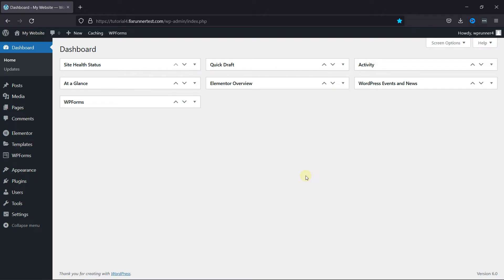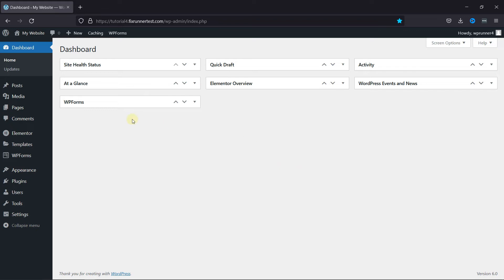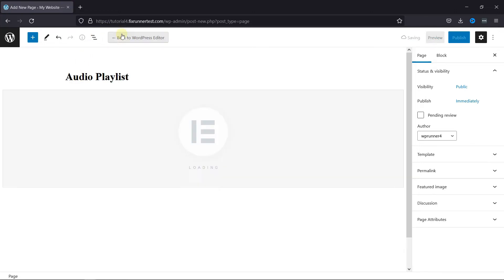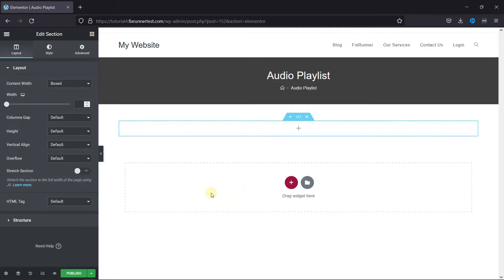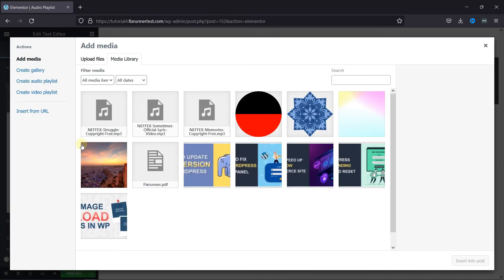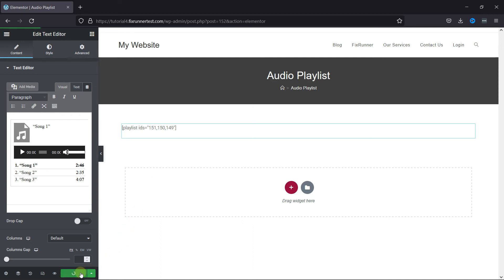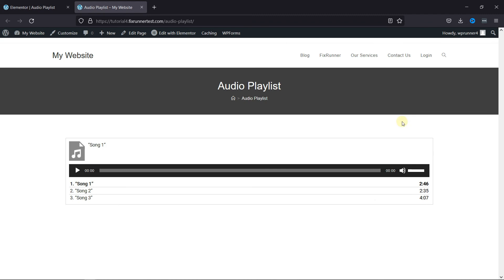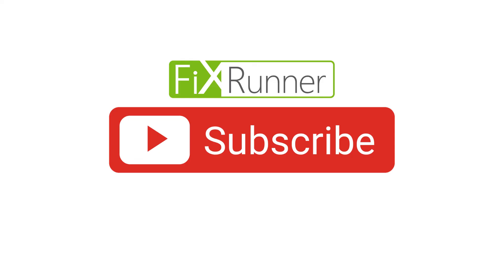How To Create An Audio Playlist In Elementor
The easiest way to Create An Audio Playlist In Elementor. Elementor is a great plugin to use when you want to create attractive pages on your website. It gives a lot of customization options that makes it easier to edit pages in wordpress compared to the default wordpress editors.

0:12 - Introduction.
0:42 - Creating a new page.
1:14 - Adding the audio playlist